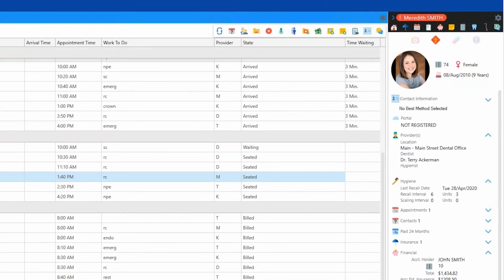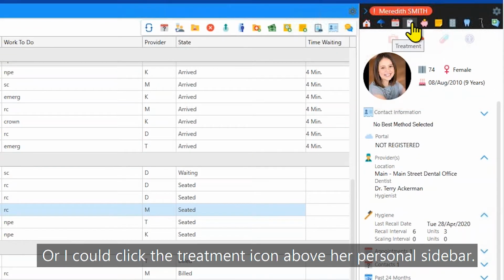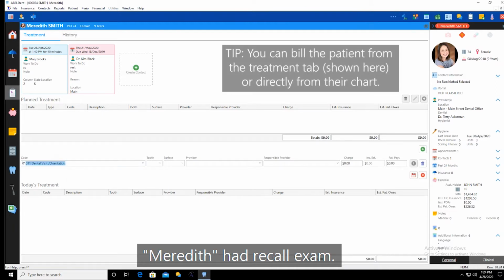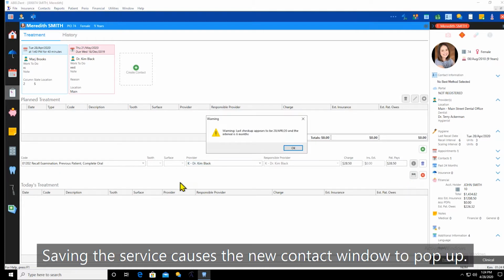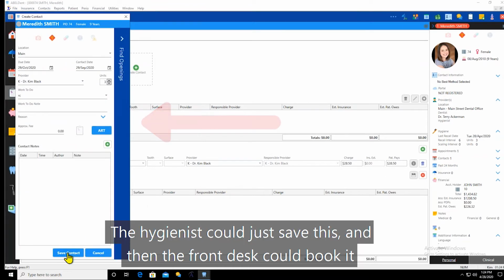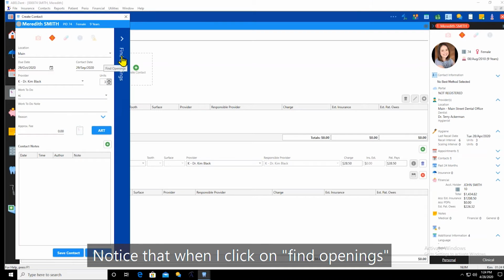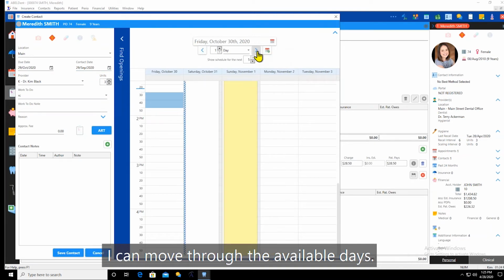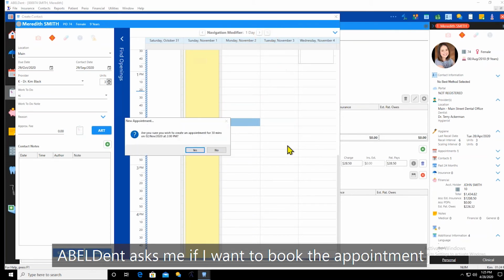ABELDent Tutorials - Quick Scheduling in ABELDent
Our new video focuses on our quick scheduling tool, which hygienists and receptionists can use to quickly find openings for patients. This feature allows you to quickly find an opening based on the patient’s next due date, as shown in the video.

This feature is particularly useful for scheduling routine appointments ahead of time, and only takes a minute to find the next time/day for the patient. Using these new features allows dentists, dental assistants, hygienists, and receptionists to have extra time to focus on providing the best possible care to patients and improving patient relationships.